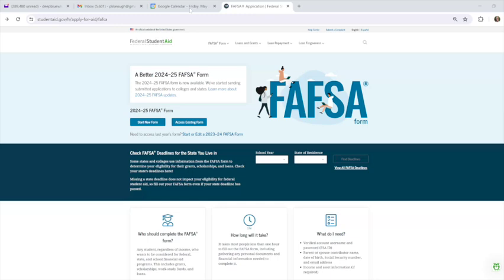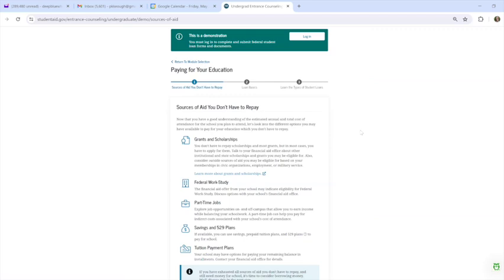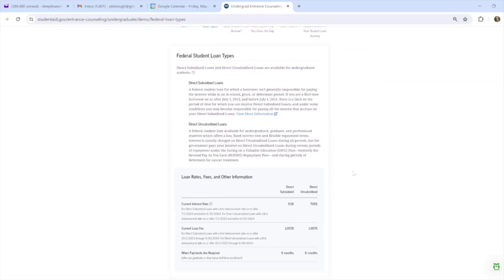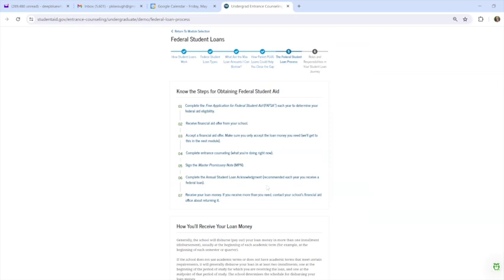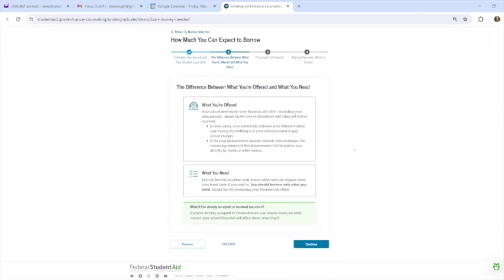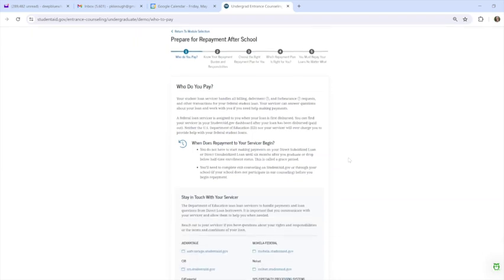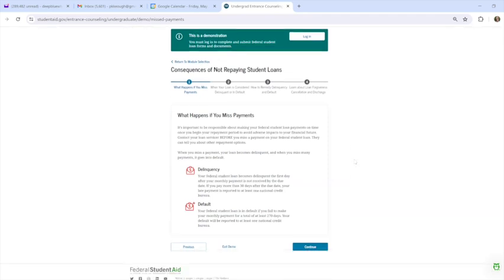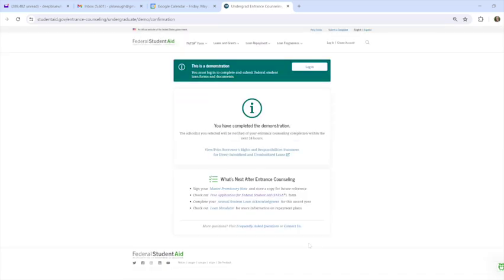CAP explains: How to Complete Entrance Counseling for Federal Direct Student Loans